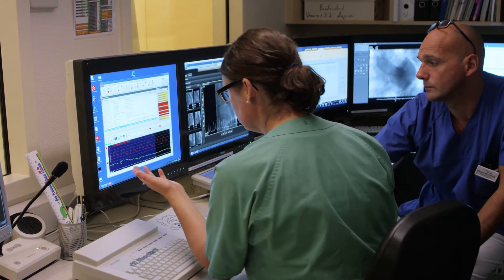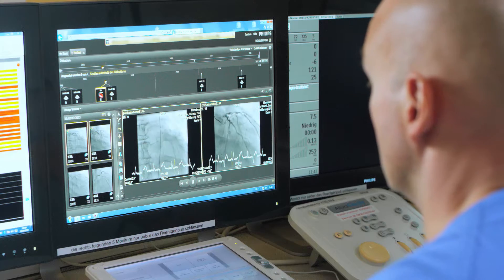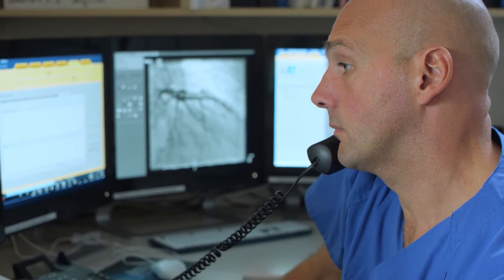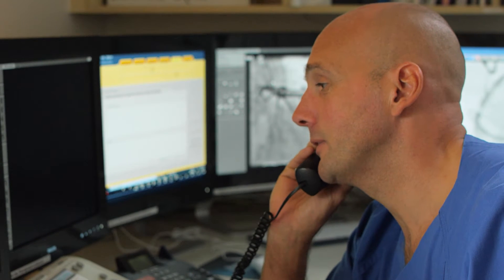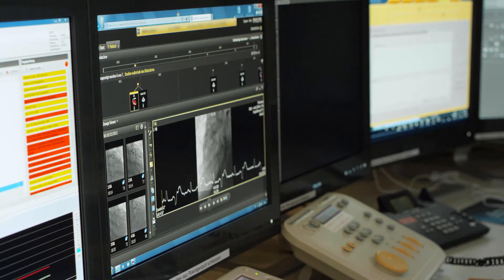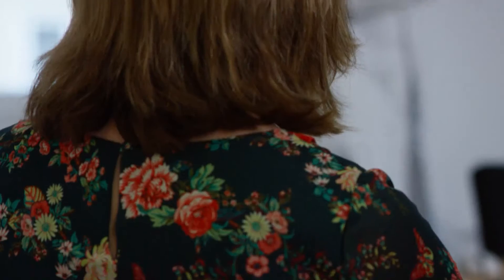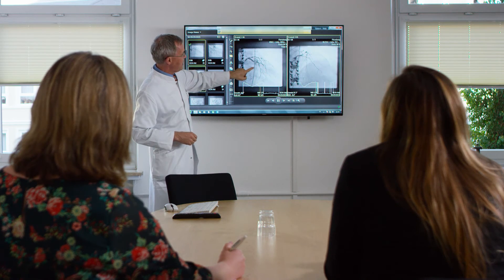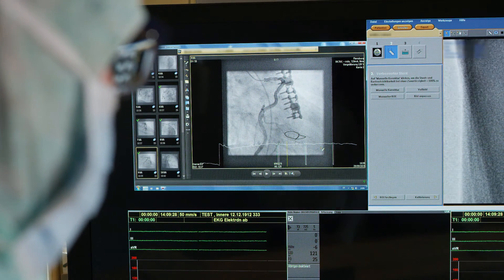See the big picture: A clinical perspective with Professor Dr. C Garlichs, Head of Cardiology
IntelliSpace Cardiovascular at Flensburg Diakonissenkrankenhaus provides cardiologists with a complete, holistic view of their patients. Professor Dr. C. Garlichs, Head of Cardiology, gives his impressions of IntelliSpace Cardiovascular from a clinical perspective.